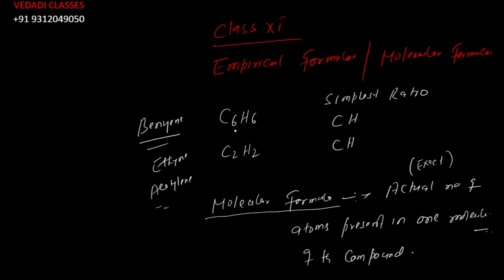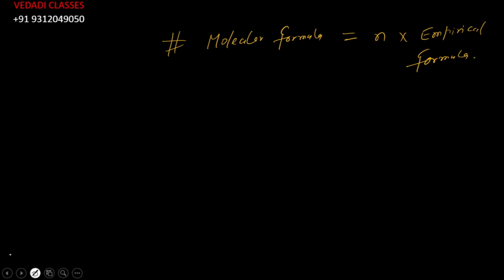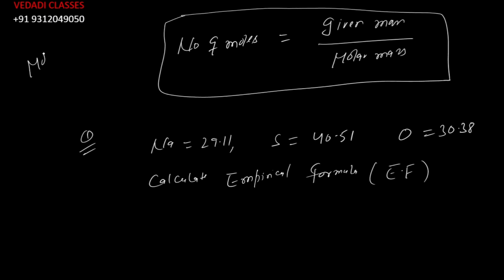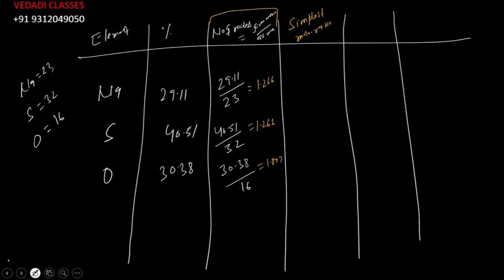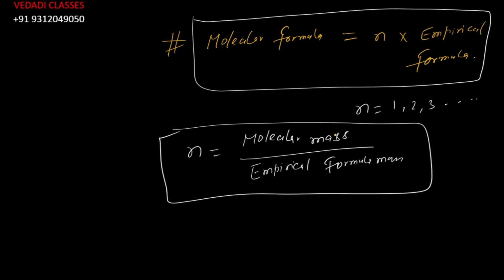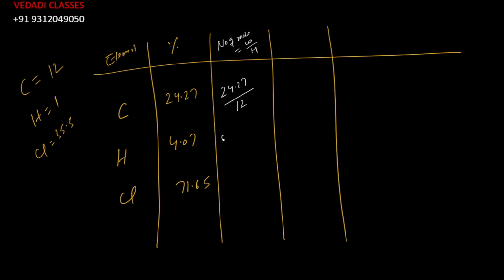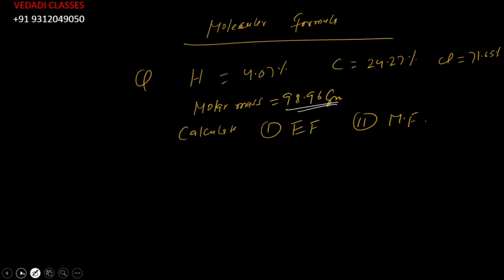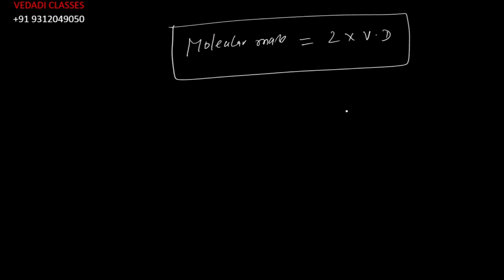EMPIRICAL AND MOLECULAR FORMULA┃SOME BASIC CONCEPT OF CHEMISTRY┃IIT-JEE & NEET┃CBSE┃VEDADI CLASSES